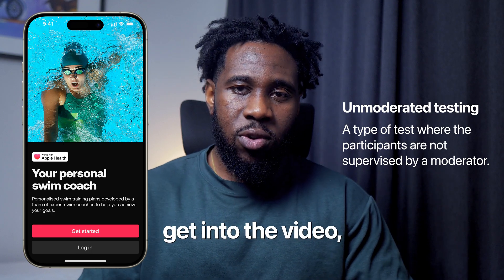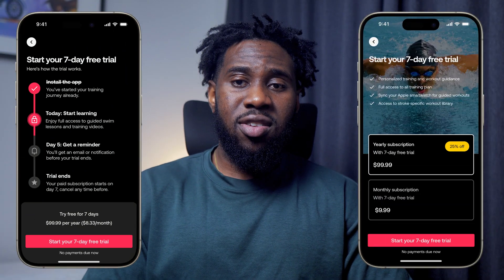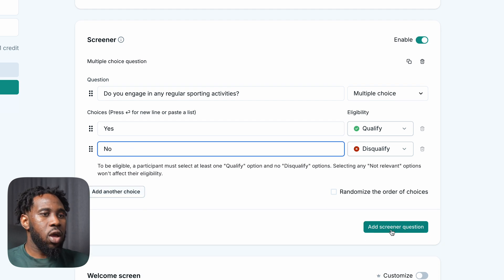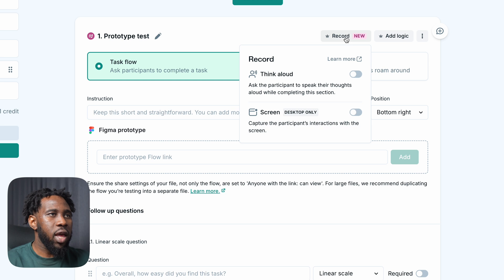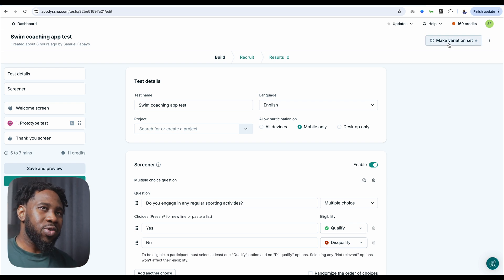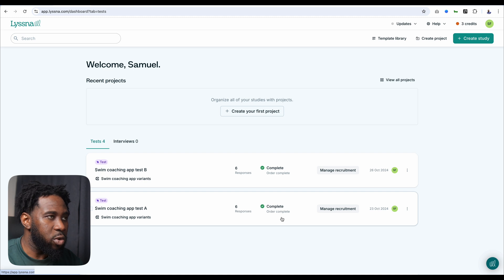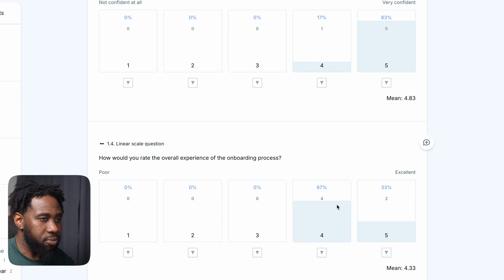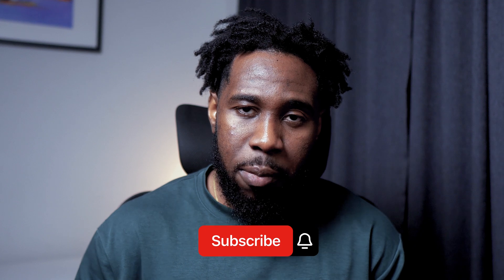The easy and effective way to run a usability test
In this video, I went through the 4 step process of running an effective usability test. I tested two variants of a swim coaching app with real users using Lyssna.

00:00 - 00:36 - Choose your prototype
00:36 - 01:09 - Intro
01:09 - 02:16 - Planning the test
02:16 - 02:38 - Lyssna
02:39 - 08:39 - Setting up the test
08:39 - 10:09 - Recruiting participants
10:10 - 12:44 - Analysing the results
12:46 - 12:59 - Winning prototype
13:00 - 13:13 - Closing thoughts